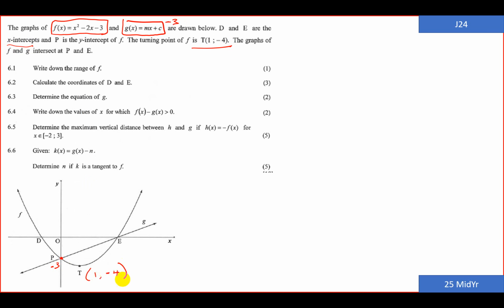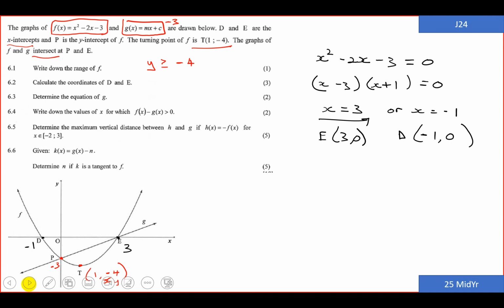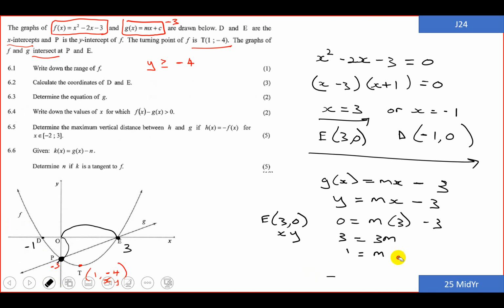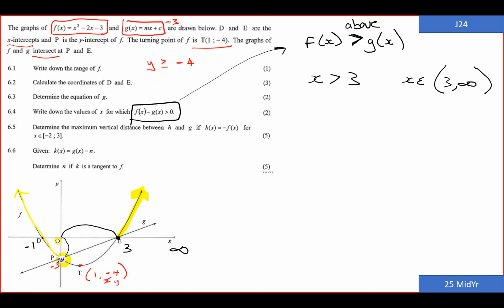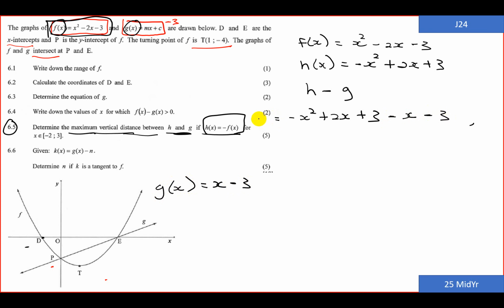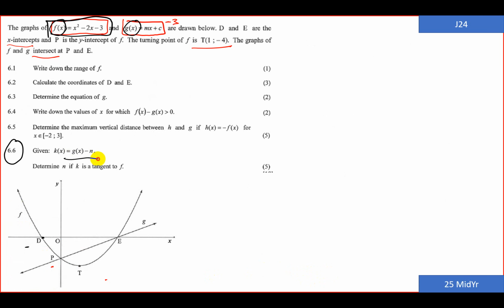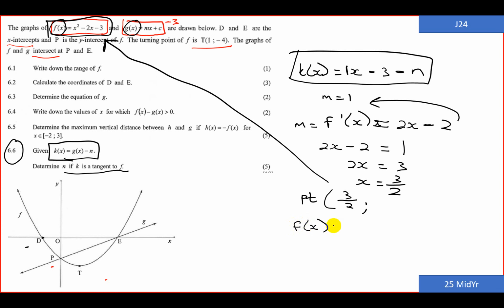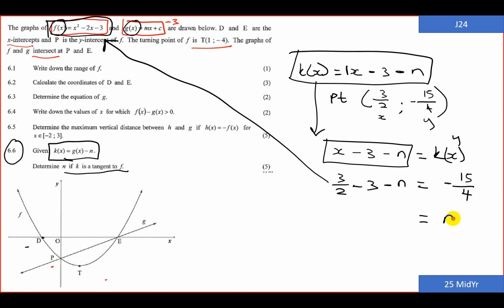Parabola Str Line May June 2024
Parabola Str Line